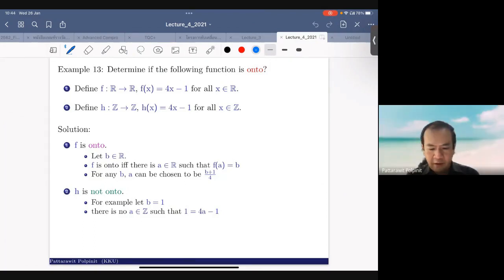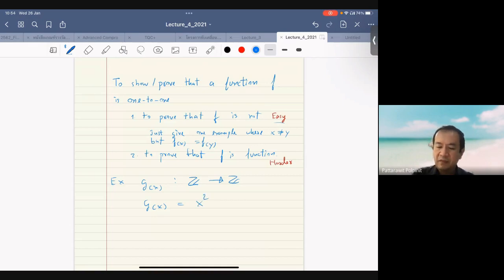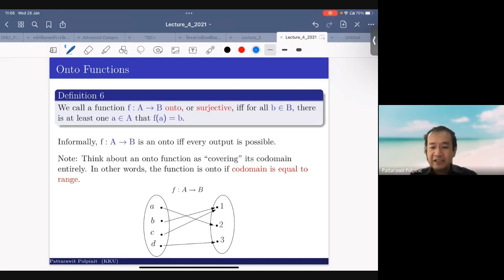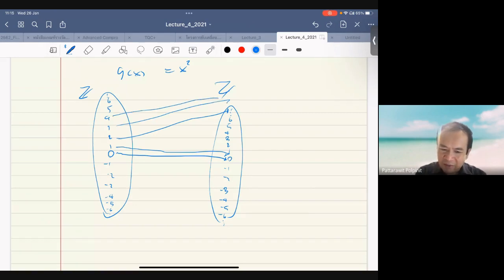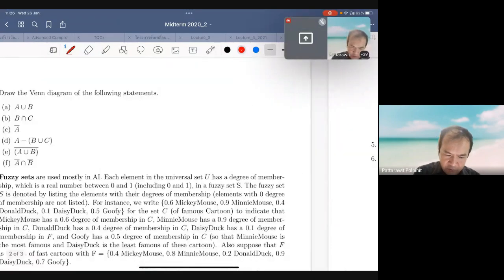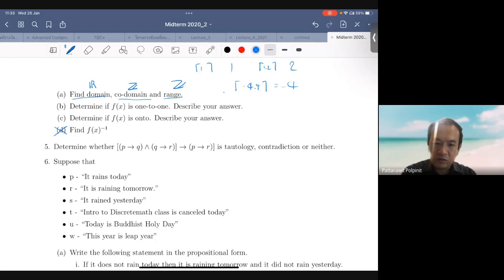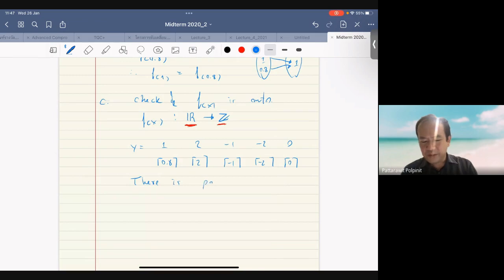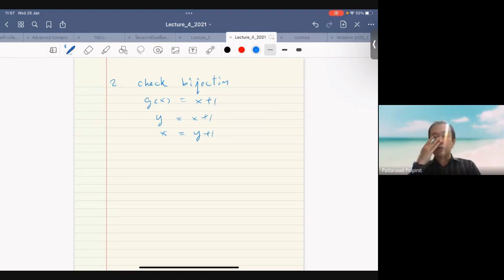EN842007 : Lecture on Jan 25, 2022